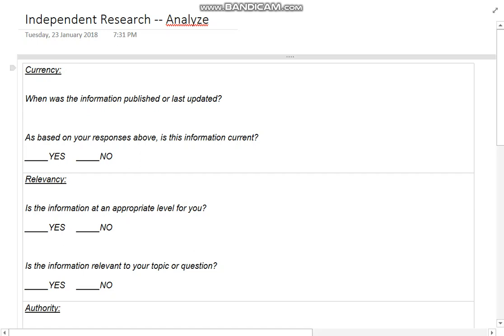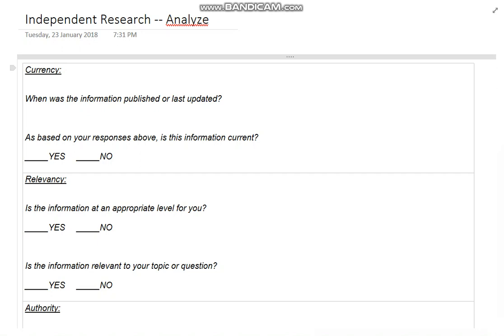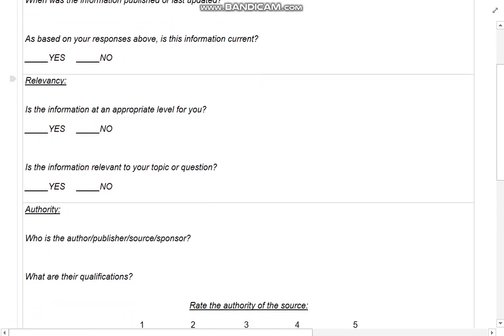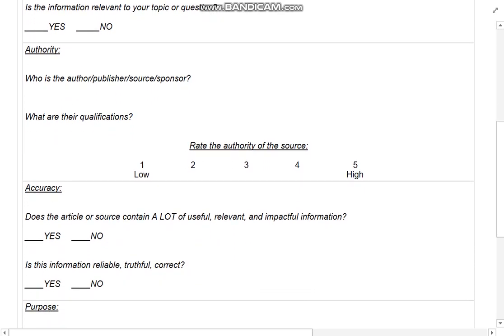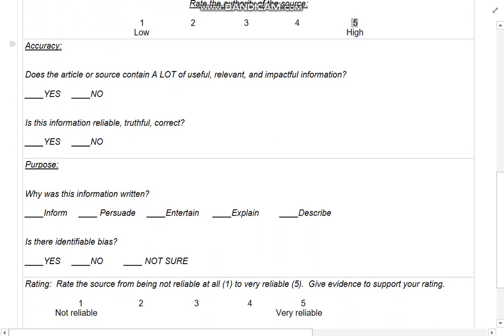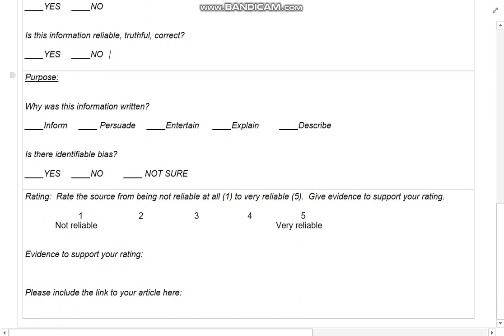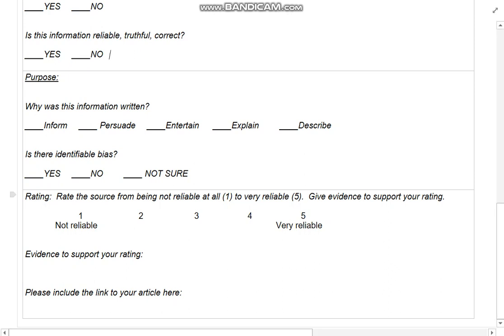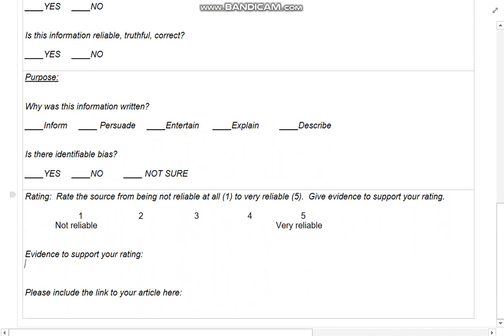Constructing a Foundational Familiarity with CRAAP